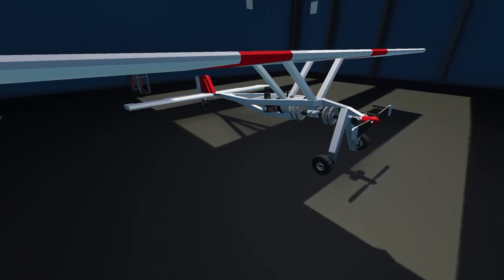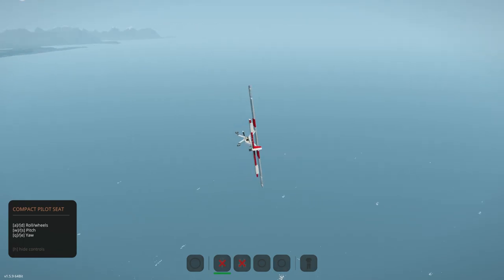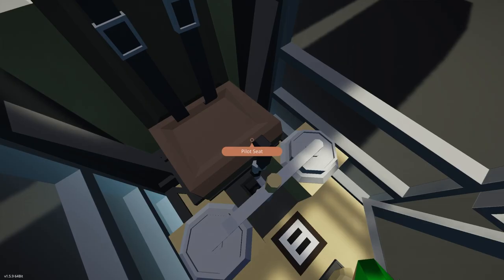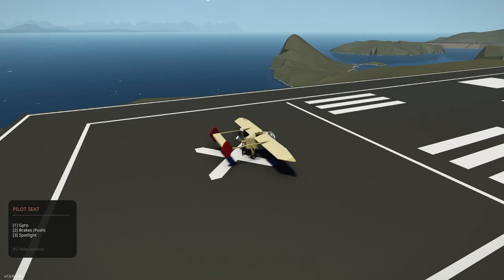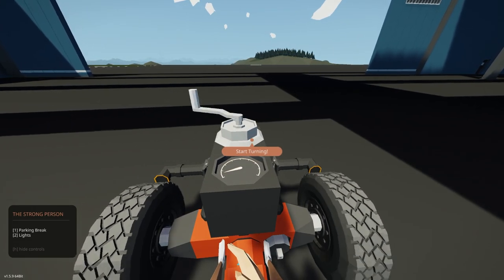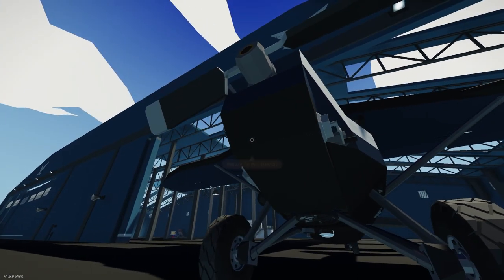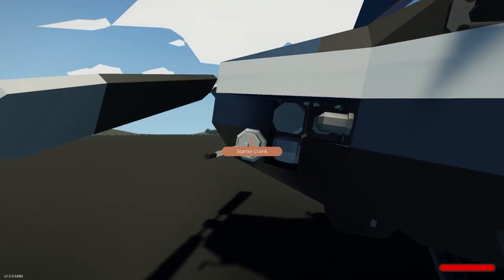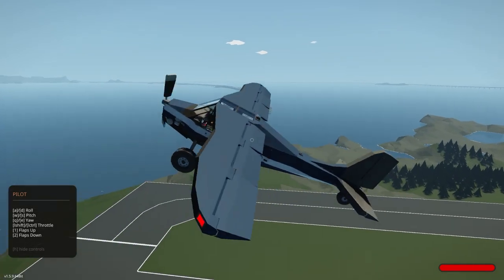Stormworks Top 5 Crank Component Builds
Today we take a look at the new builds that reached the top of the workshop with a crank! -Endo

🏆Stormy Awards Voting 🏆
Submit & Vote Now On Discord!

⏱️TIMESTAMPS⏱️
0:00​ Intro